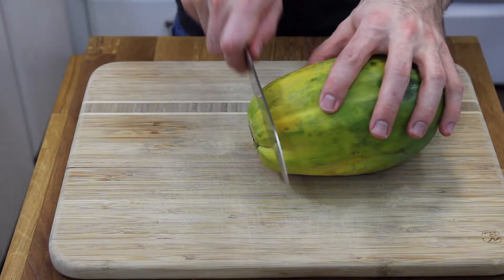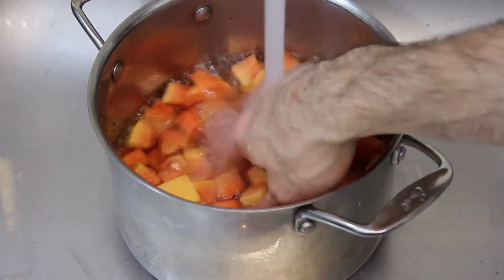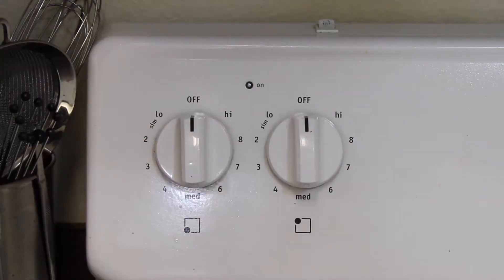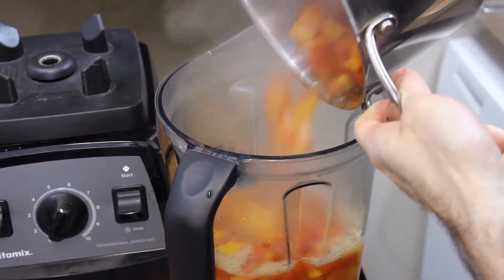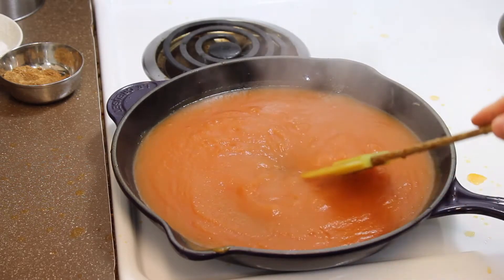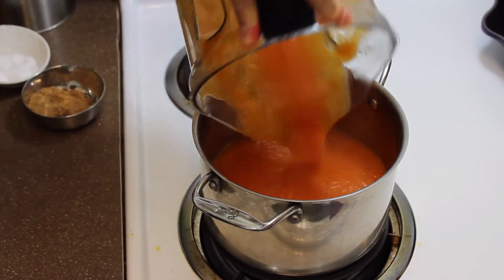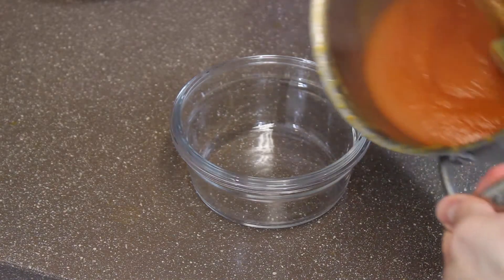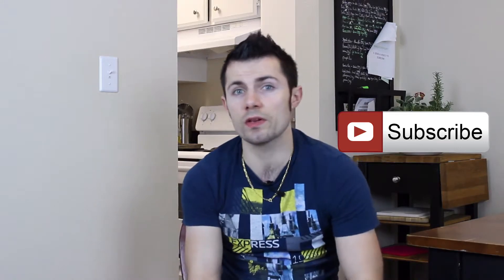How to Make Papaya Paste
Showing the signs when it's done and step by step

** Social media I hang out in***